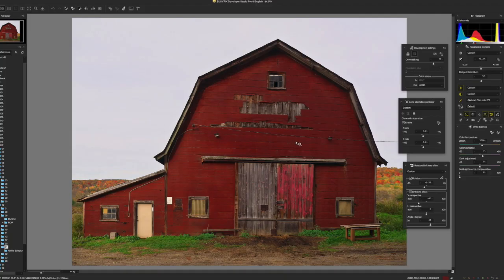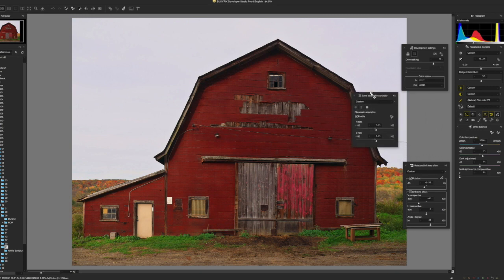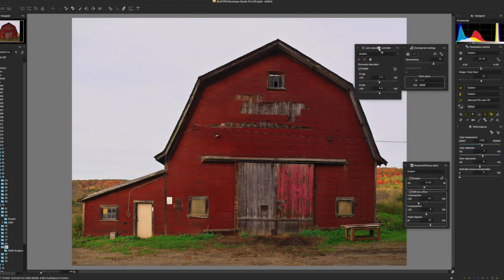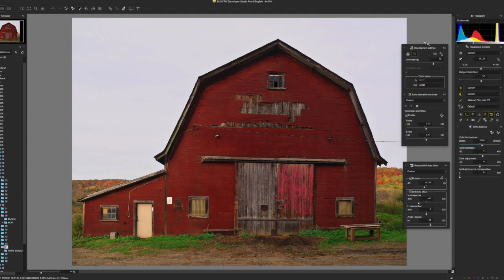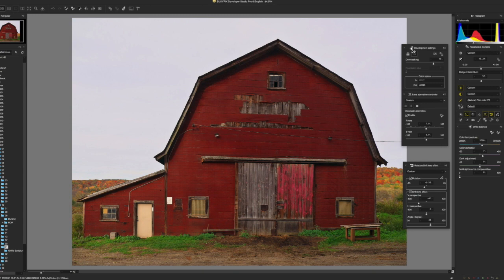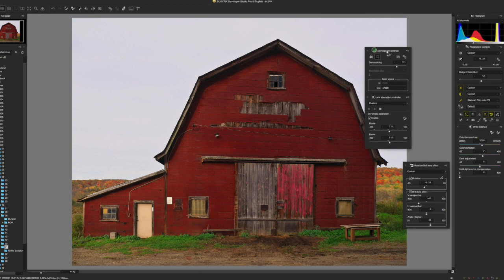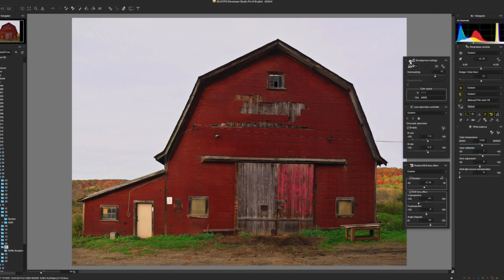Silkypix Quick Tip: floating panels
Quick way to move multiple floating panels at once.